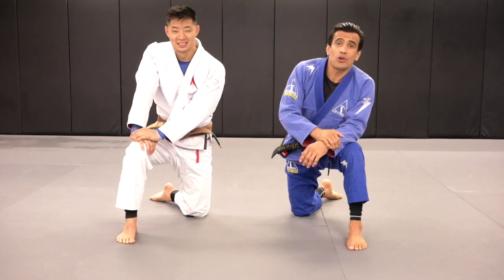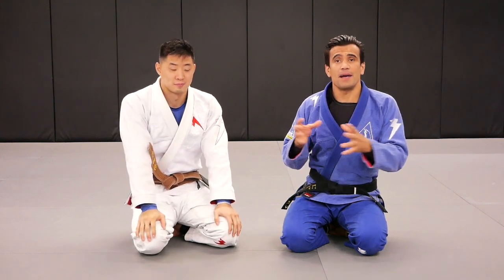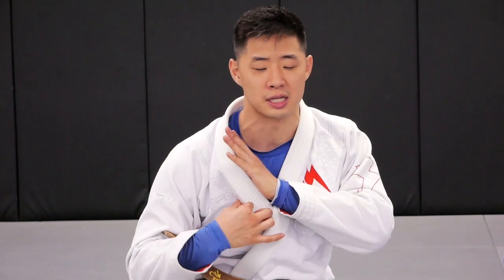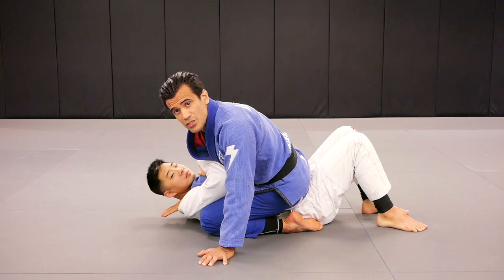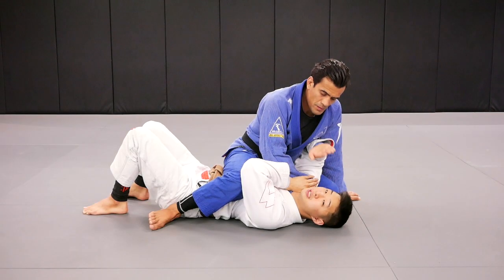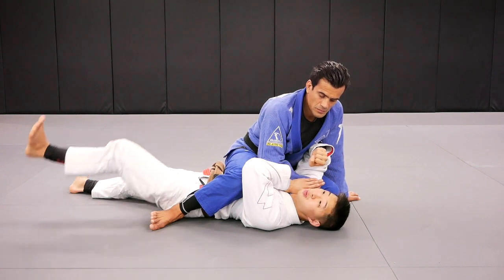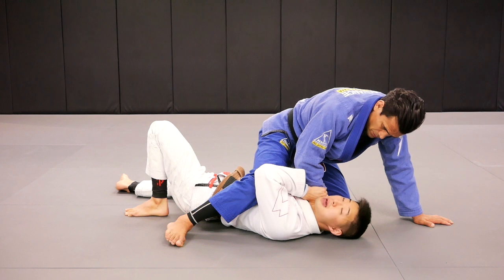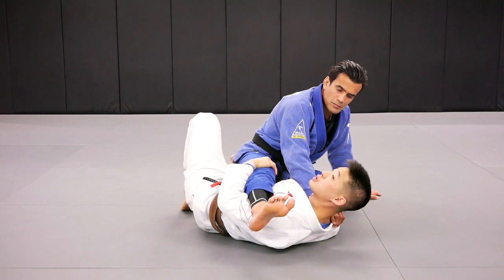S- Mount Escape that Works even if you're a lot smaller than your Opponents Brain| Cobrinha BJJ